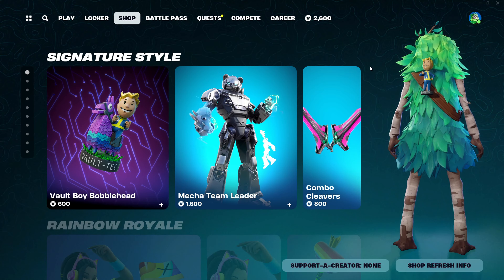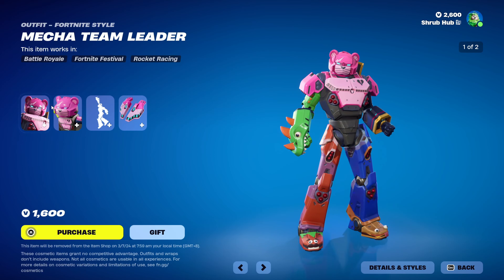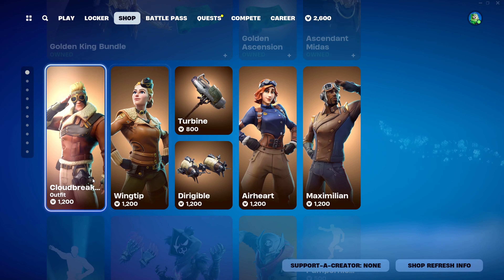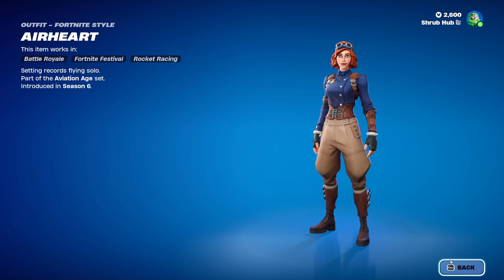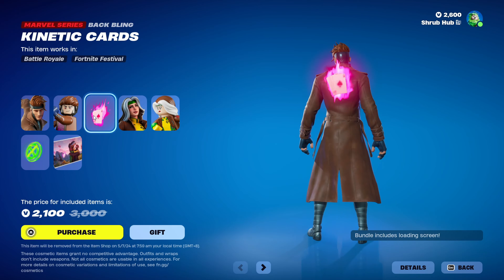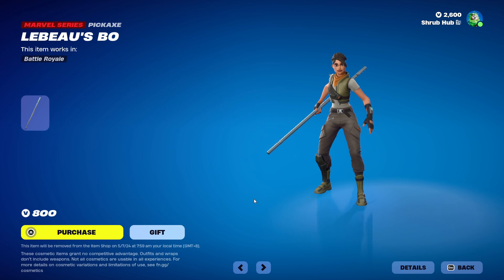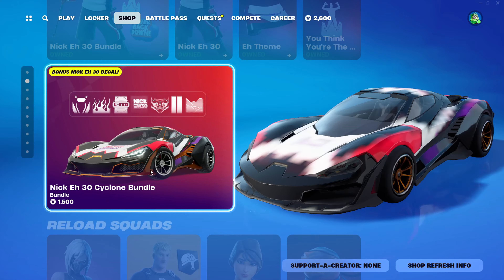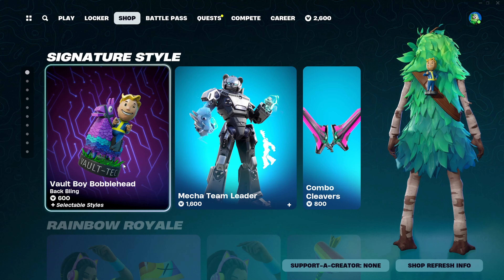New Vault Boy Bobblehead! (Fortnite item shop)